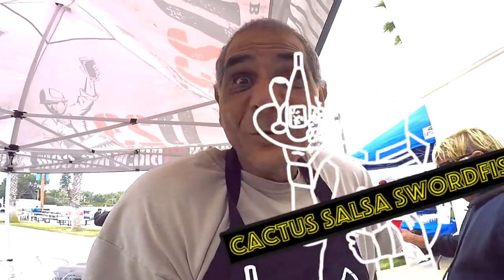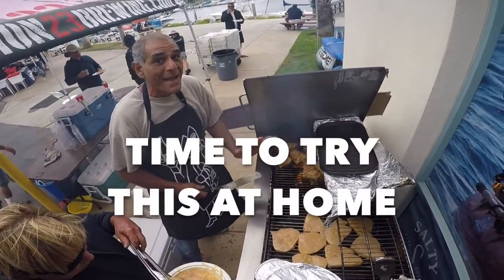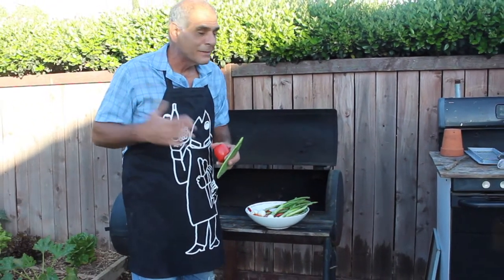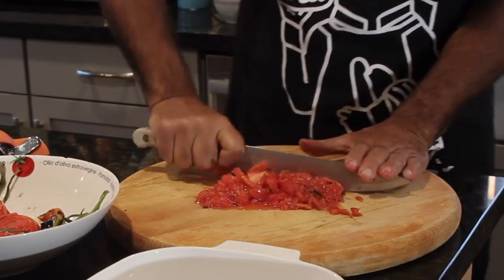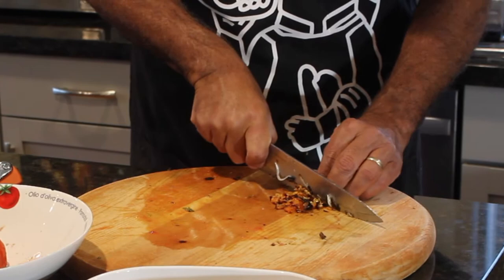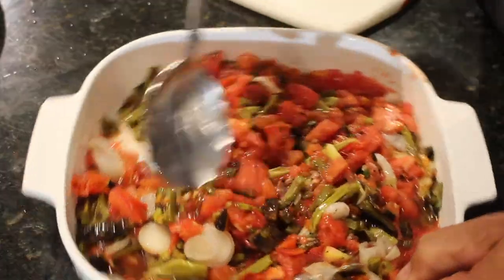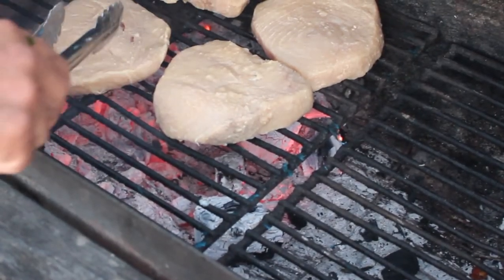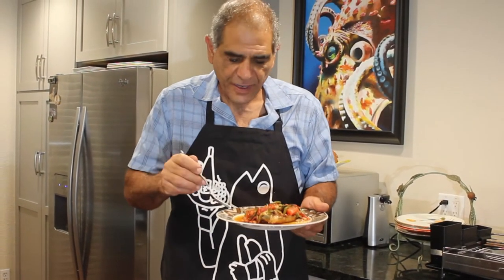Mexican Fish Recipe 🇲🇽 How to Cook Swordfish On the BBQ with a Cactus Salsa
🙂 Need a Mexican fish recipe? Have you got a Weber or charcoal BBQ? Ever wonder how to cook swordfish on a BBQ?  If so, here's how to cook swordfish, quick and easy? Make a grilled swordfish and nopales cactus salsa full of old world Mexican flavors.

➤ Wusthof Pro Cook’s Knife 12-inch $44.95
➤ Ex-Large Bamboo Cutting Board 18"x14" $24.95
➤ 24" Round Hard Wood Cutting Board $21.95
➤ Pyrex 1-cup & 2-cup Measuring Cups $15.00
➤ Stainless Steel Tongs Set 12", 9" Locking $9.75
➤ Pro Stainless Steel Mixing Bowl Set of 6 $21.95
➤ 10" Porcelain Rectangular Platters, Set of 4, $23.99
➤ Kikkoman Soy Sauce 33.8-oz $4.44